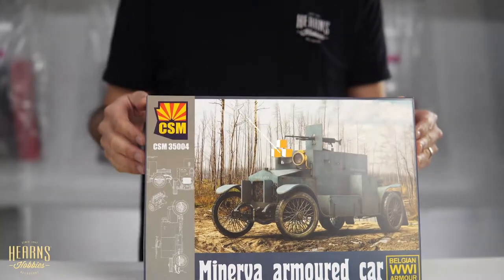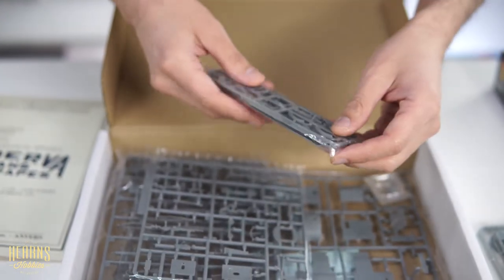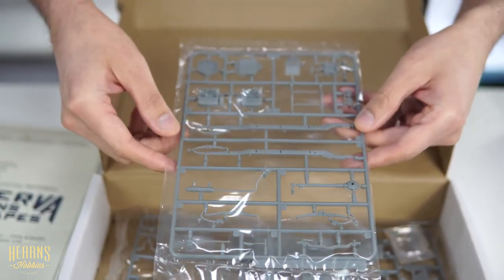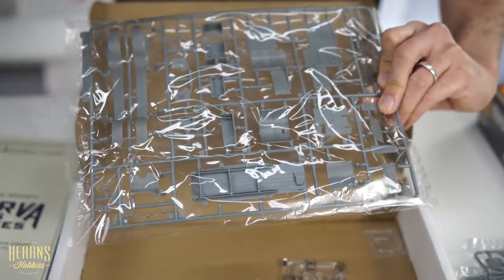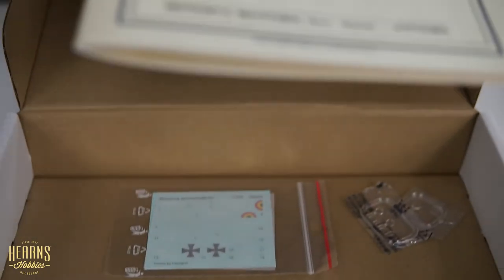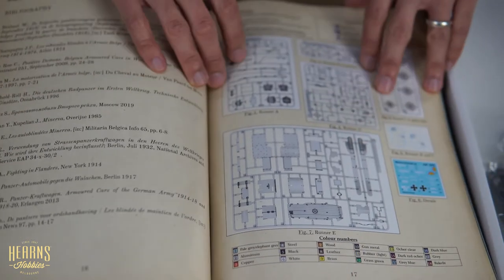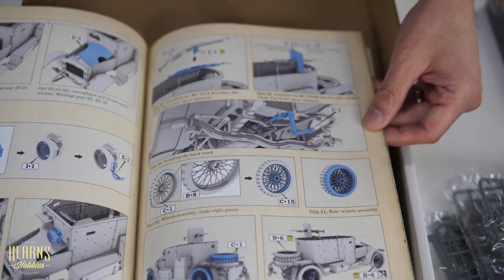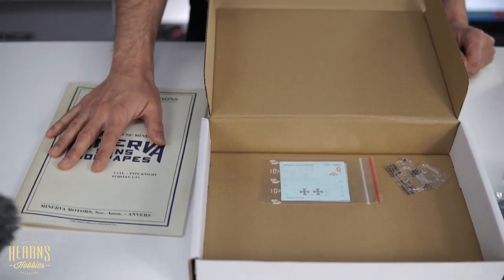1/35 Minerva Armoured Car | COPPER STATE MODELS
Published 12 December 2020

Unboxing of this new kit by Copper State Models